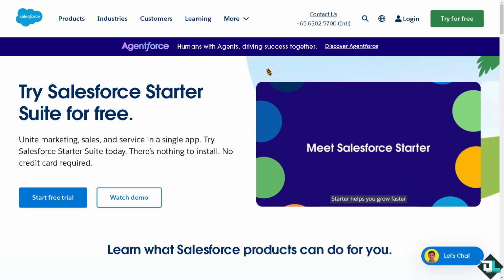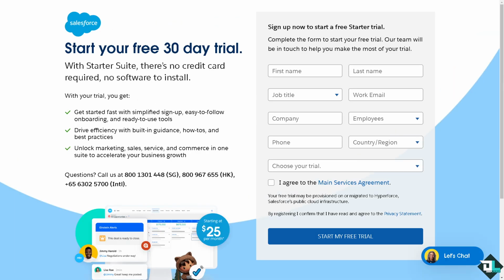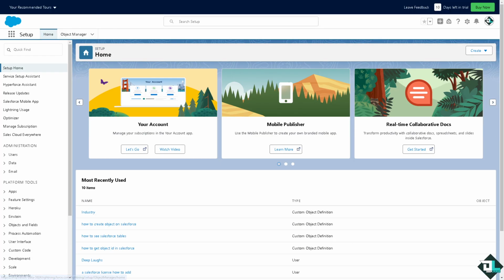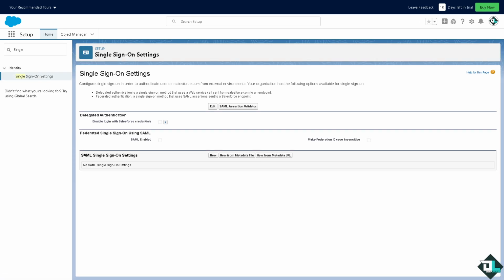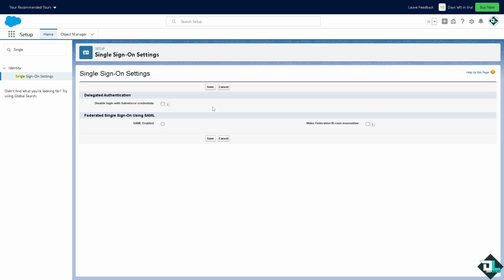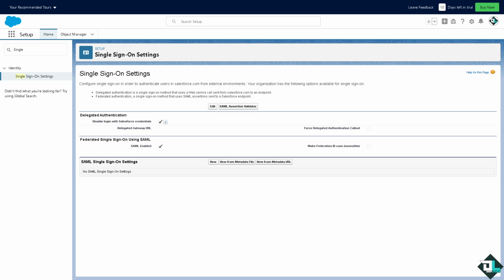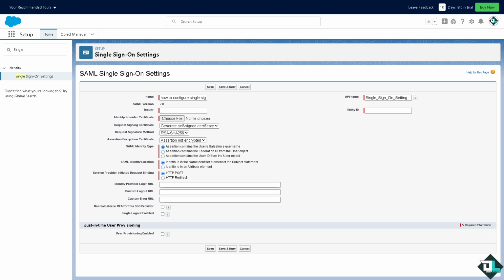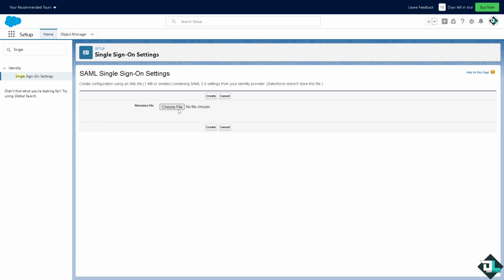How to Configure Single Sign on in Salesforce (Full 2024 Guide)